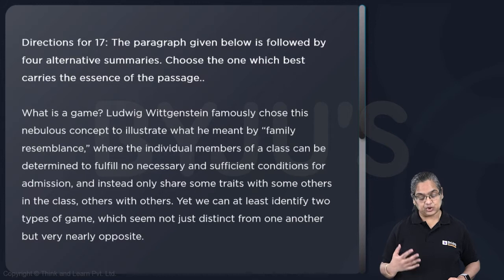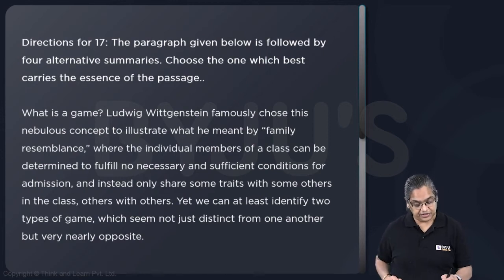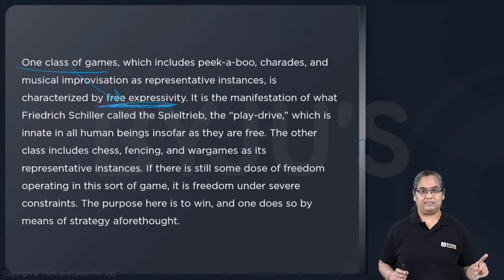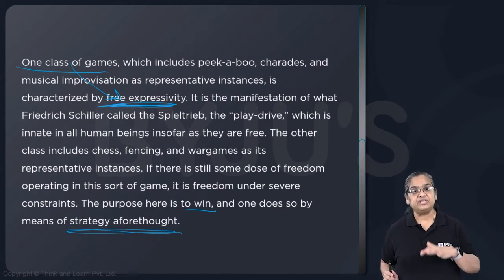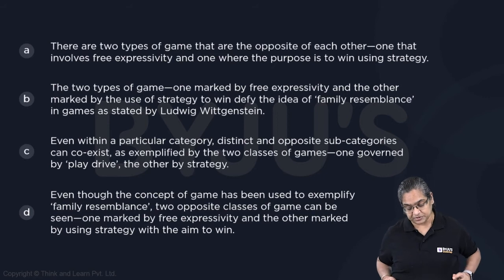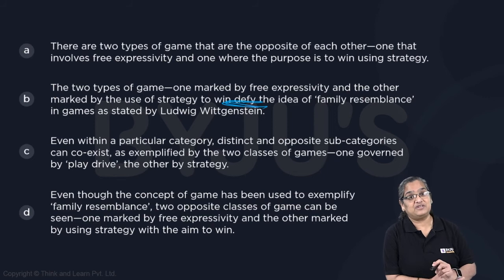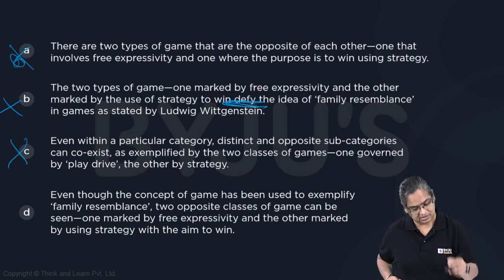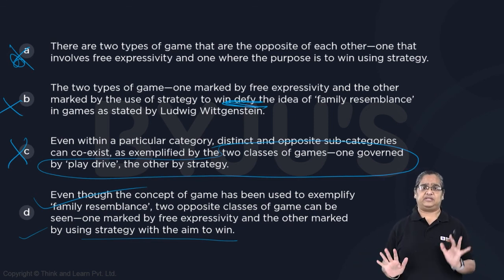CAT GNSSTHV536 CAT mock 9 VARC Q17